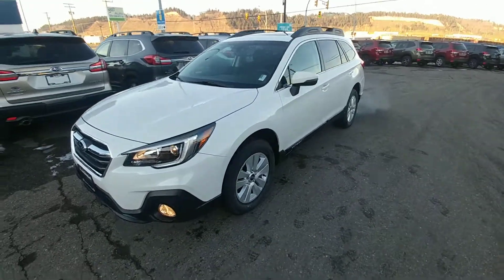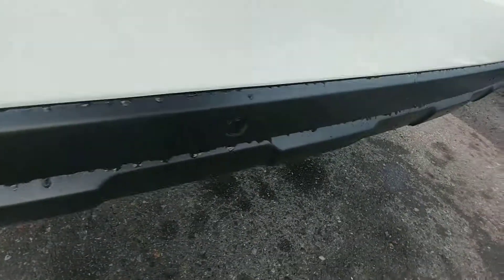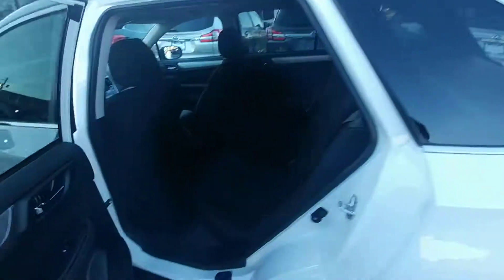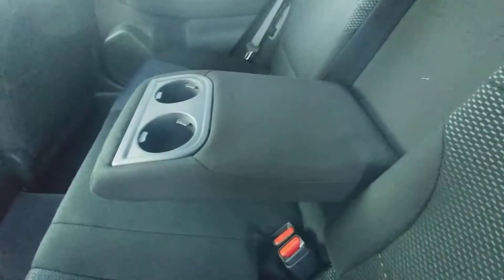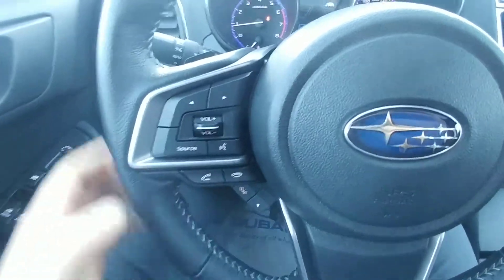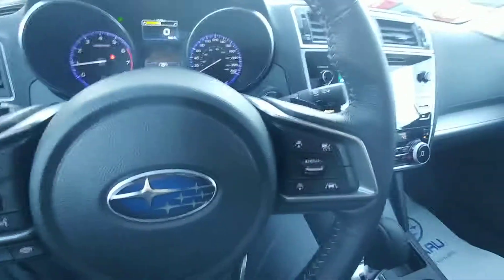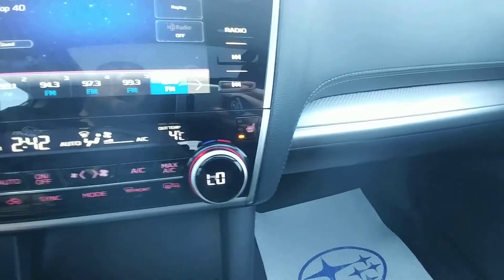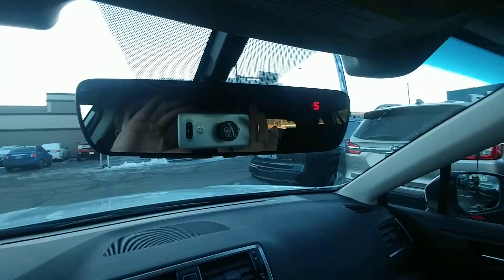2019 Subaru Outback Touring Eyesight 19OB3659